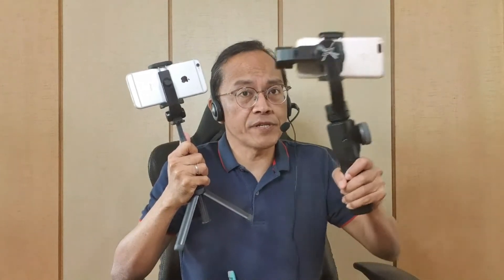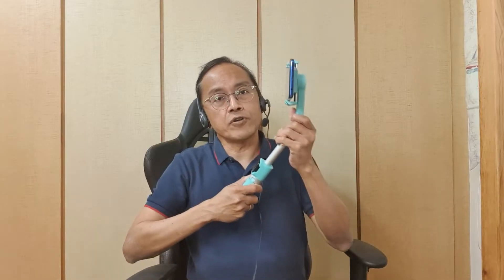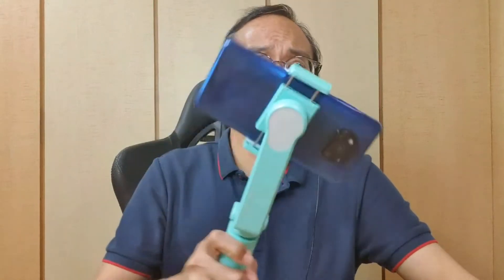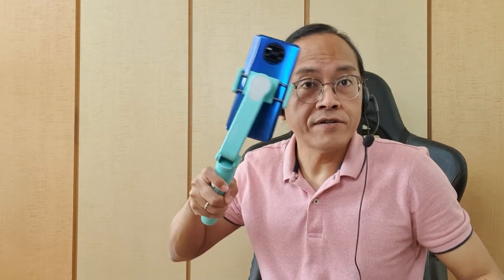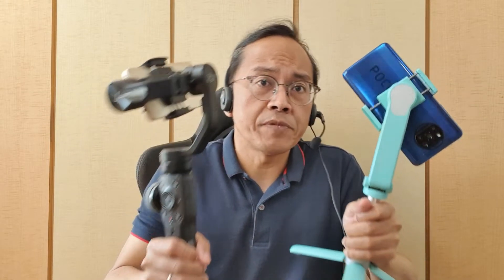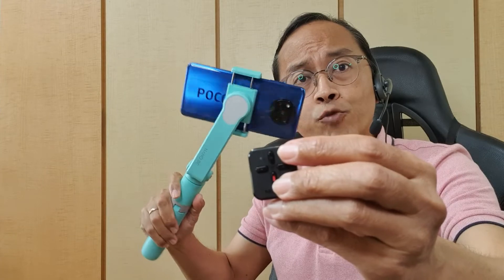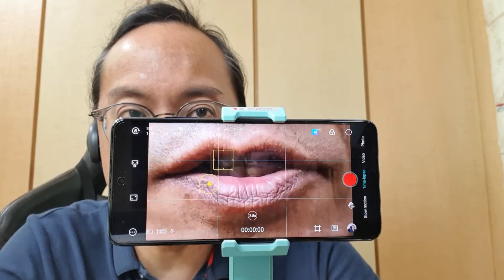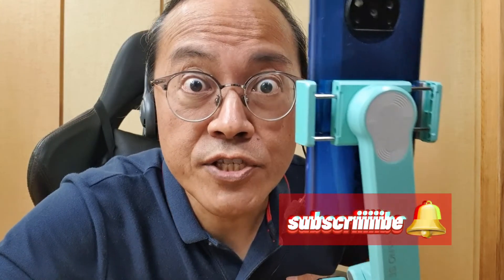MOZA Nano SE - Selfie Stick Tripod Gimbal - Unboxing & Specs - Review Part 1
What happens when you cross-breed a 3-axis smartphone gimbal with a regular selfie stick tripod?